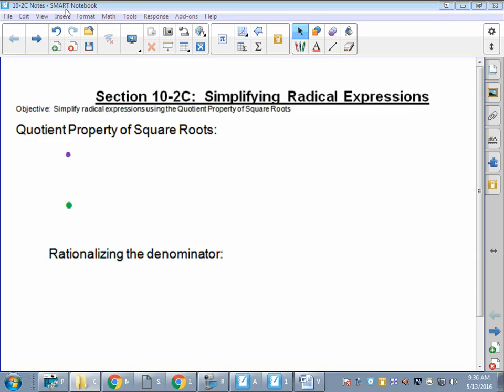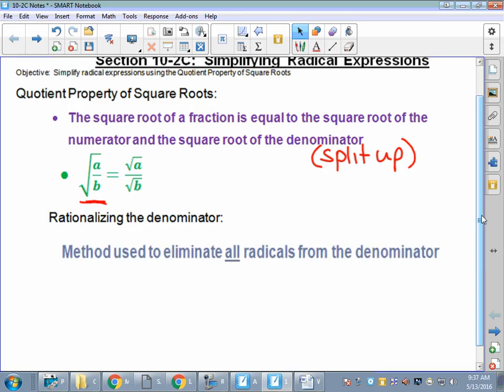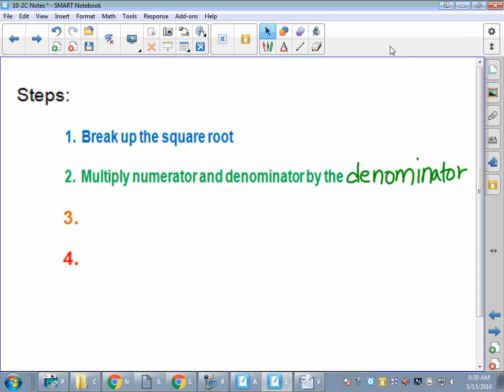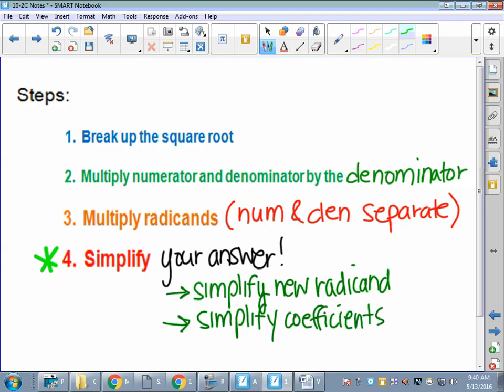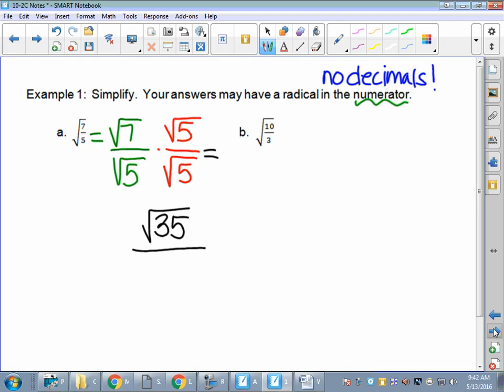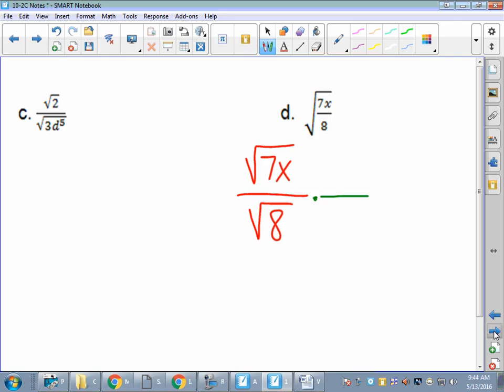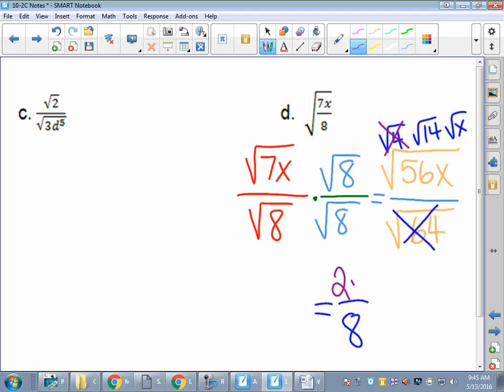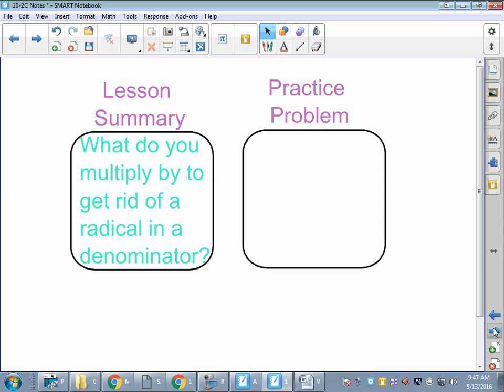Lesson 10-2C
Algebra Stauffer MCHS Simplifying Radicals Rationalizing the Denominator